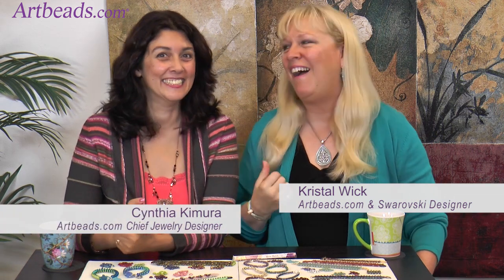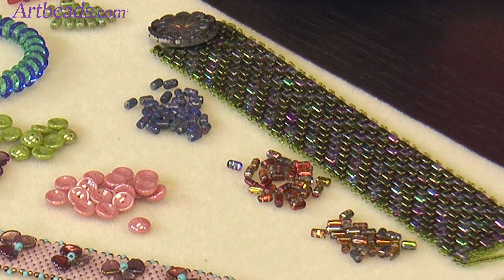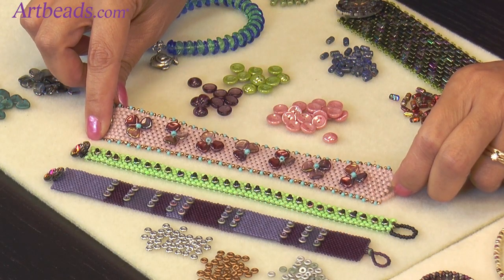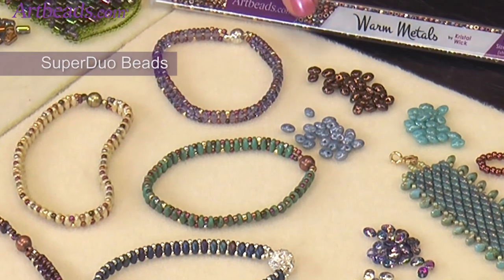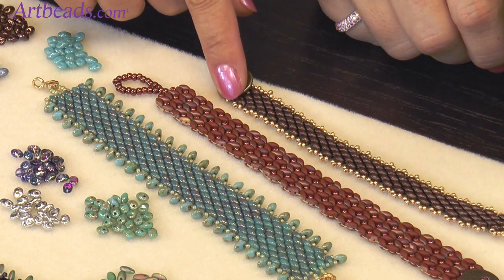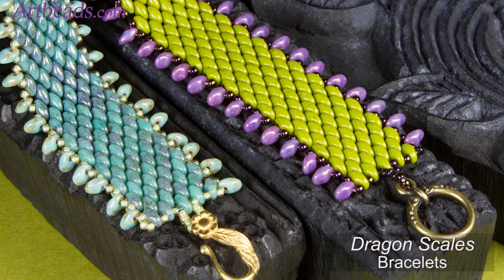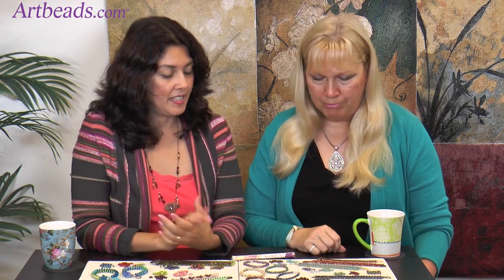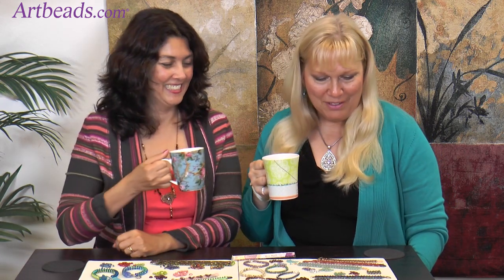Artbeads Cafe - Fancy Seed Bead Shapes with Kristal Wick and Cynthia Kimura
This week on Artbeads Cafe, your host Kristal Wick and special guest Cynthia Kimura talk about all of the amazing seed bead shapes you can incorporate into your designs. Find all of the featured beads and ideas From brick beads and rizos, to SuperDuos and piggy beads, you're sure to spot something you love! Then, Cynthia shares her favorite thread to use when bead weaving. You don't want to miss the fun jewelry inspiration and more in this episode!